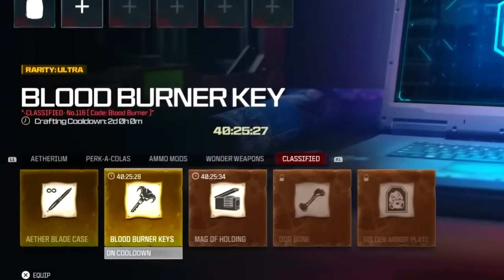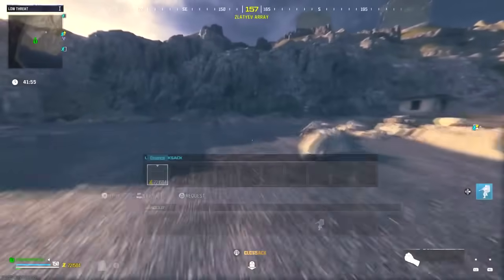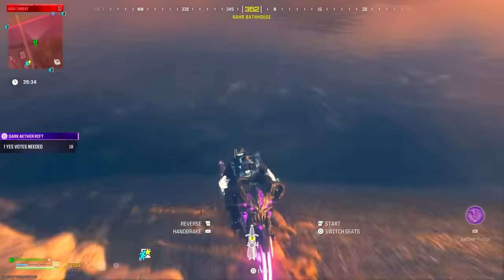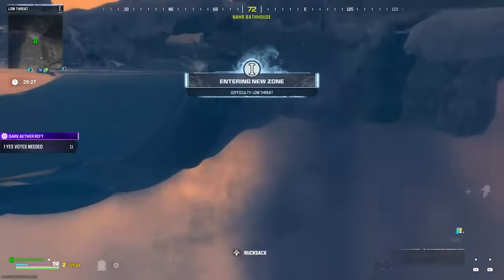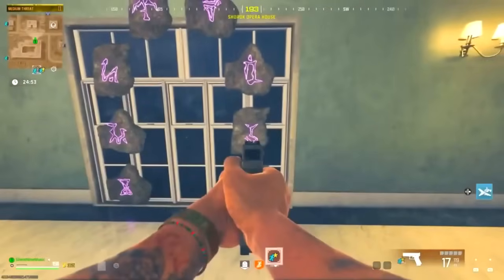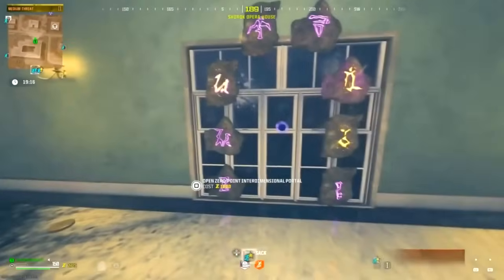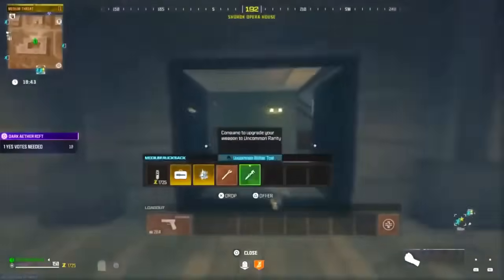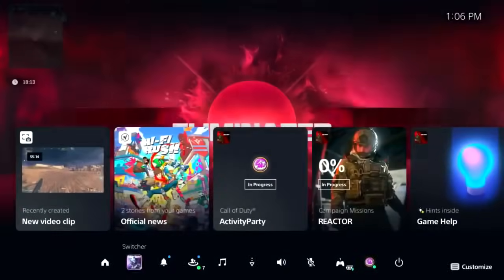MWZ (NEW) VERY EASY TOMBSTONE DUPE! *NO PORTAL* MWZ TOMBSTONE GLITCH AFTER PATCH! BEST GLITCH!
--Description--
This video will show how to do a MWZ (NEW) VERY EASY TOMBSTONE DUPE! *NO PORTAL* MWZ TOMBSTONE GLITCH AFTER PATCH! BEST GLITCH! This video is on a way to do the Tombstone glitch with NO PORTAL! You just press a few buttons and instant then you will instantly teleport to the out of bounds area! Shoutout to the founder of the Bike Way which is linked in the description! This glitch is a must do and you will be able to get unlimited crystals tools, bikes, scorchers and more with this glitch! This glitch is completely solo which means no friends needed! You are gonna love this new way of doing the tombstone dupe glitch!

You can also use this to go into the Dark Aether and keep your Tombstone with this glitch. So you can get those new Schematics! I show you exactly how to do that in this video! You will be able to use the duped items once in the Dark Aether because your Tombstone will be set!

This is how you do this after all patches and when this is patched, I will grind and try to find a new one for you all on the day it is patched! You are gonna love doing this new glitch for duping and getting schematics!

Founder Of Every Other Part Of The Glitch / Video -  Tombstone Glitch Itself @SilentNine